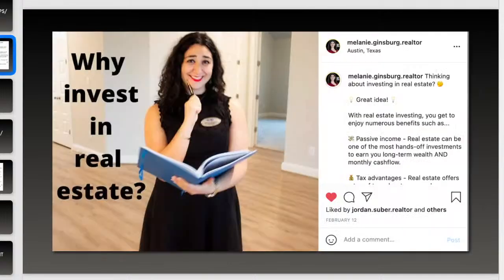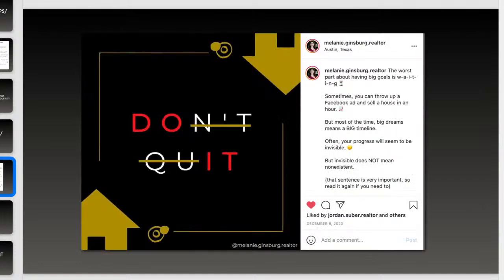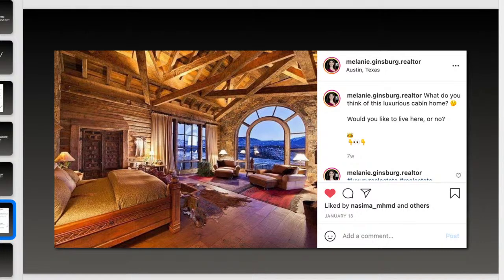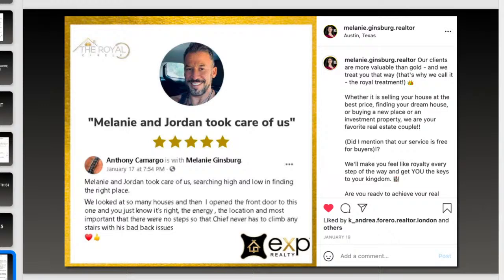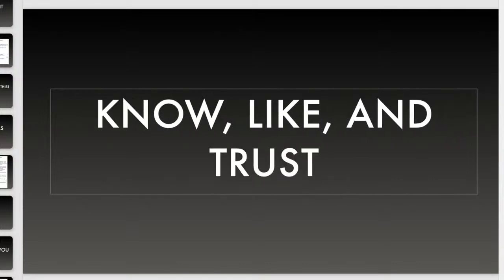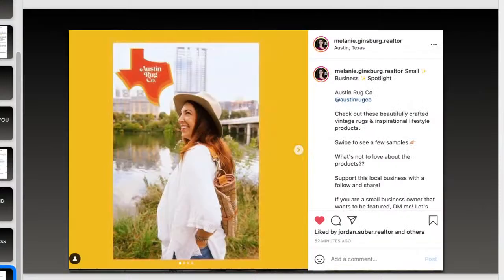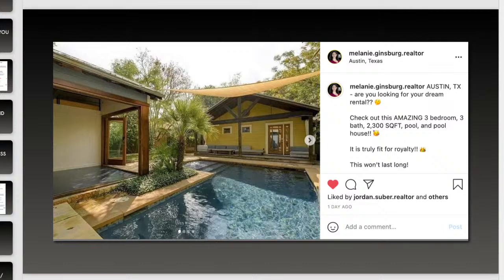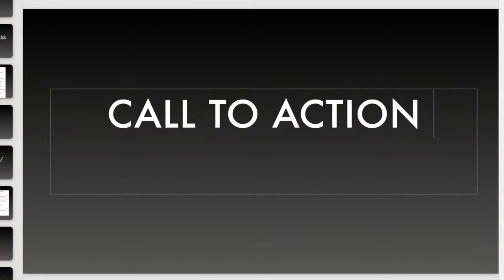What to Post on Social Media to Get Clients as a Real Estate Agent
You know you need to frequently post on social media in order to get the attention you desire.  But it can be difficult to always be thinking of something new. Today Melanie will go over different things to post on social media so that a day doesn't go by where you are stumped on what to post.